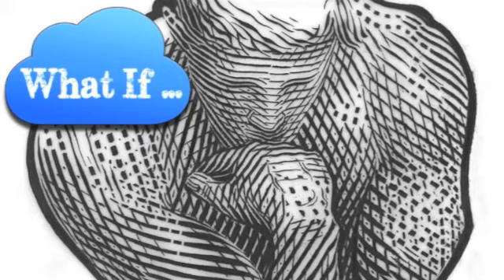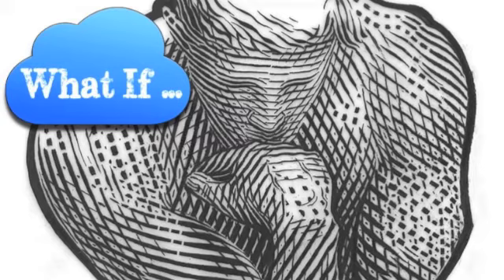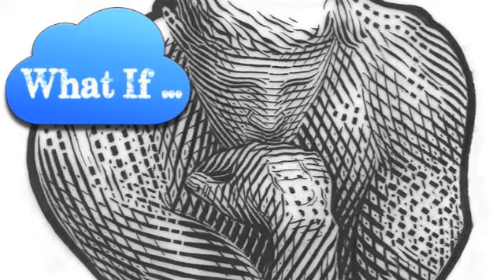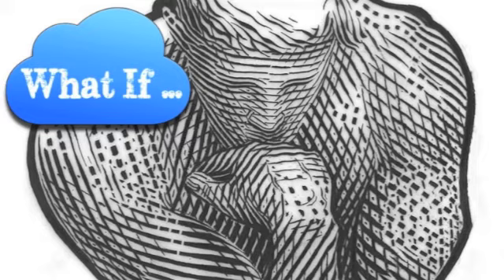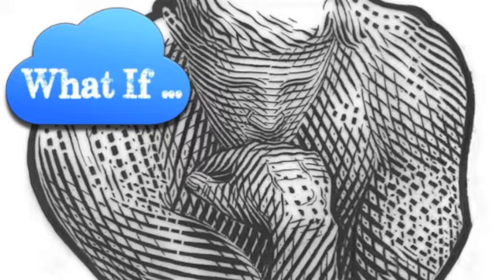What If...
A short 6:28 and 14 powerful questions that have the power to increase the quality of anyone's life.